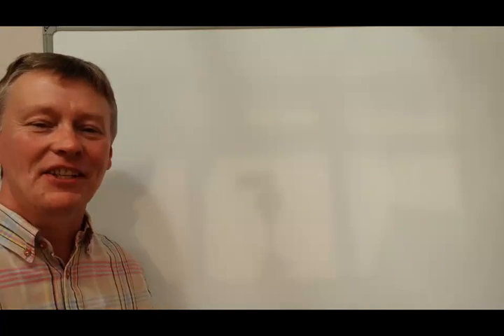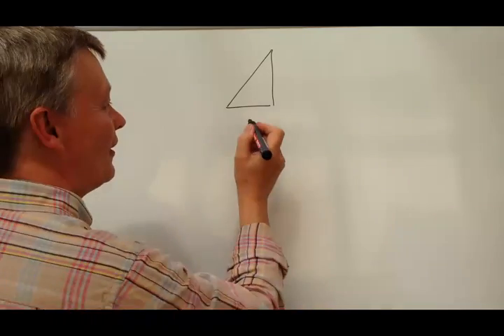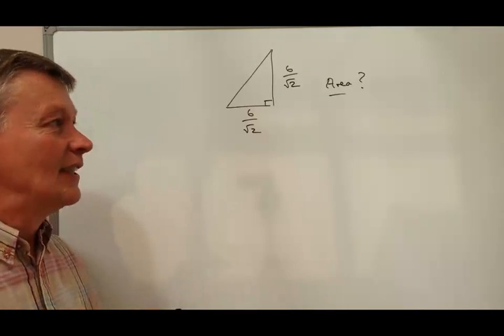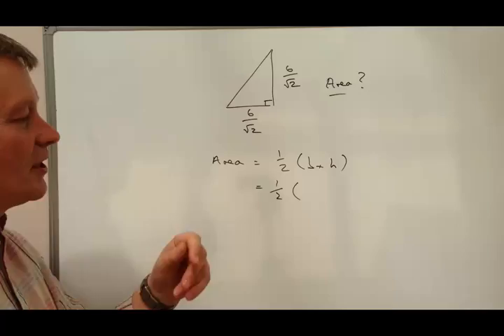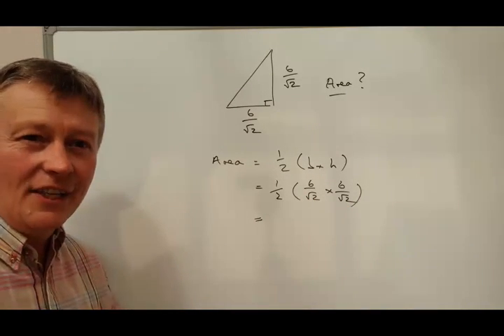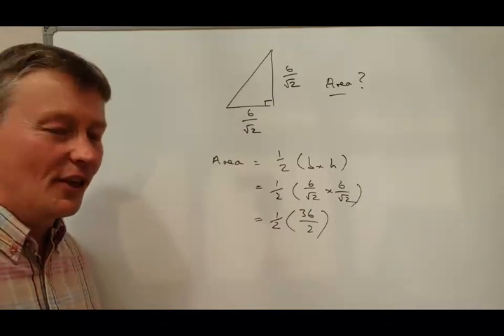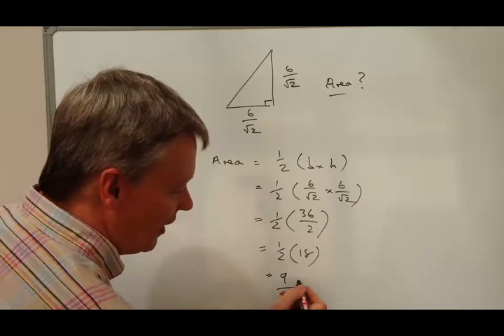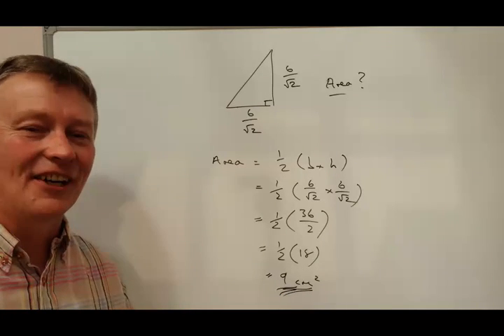3 Minute Math - surd area of triangle exam question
3 Minute Math - surd area of triangle exam question.

The video is based on a GCSE question asking to calculate the area of a triangle with sides 6/root2.